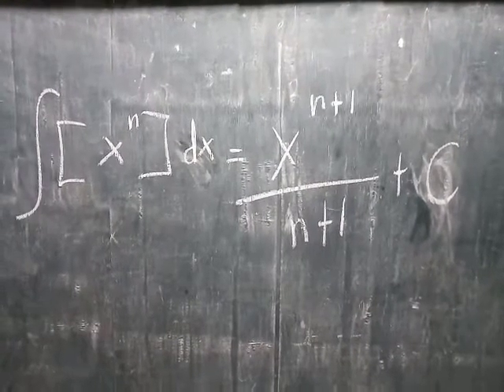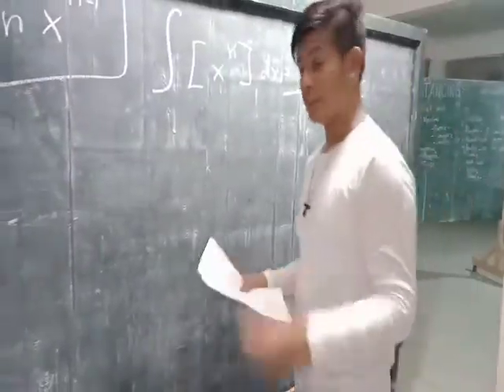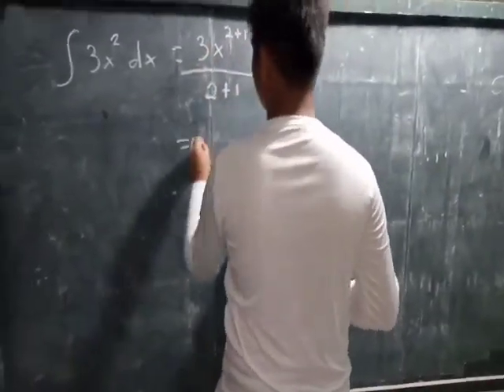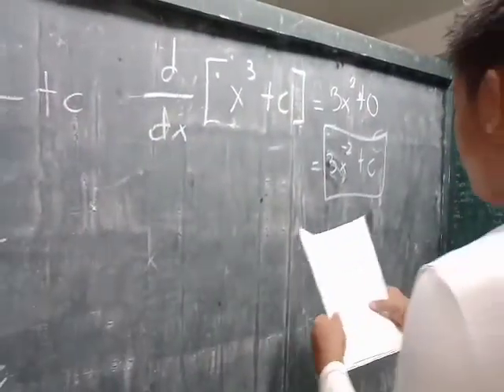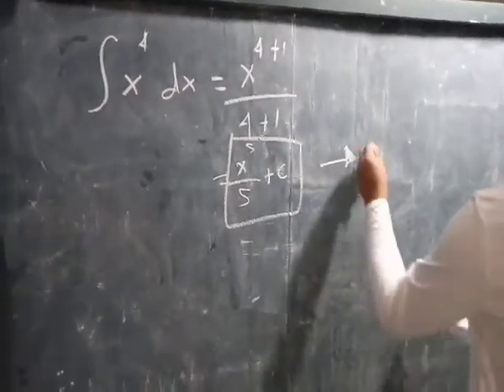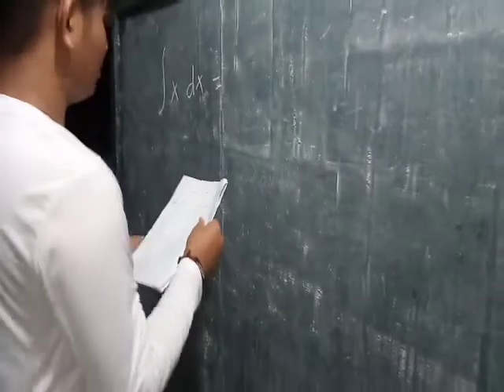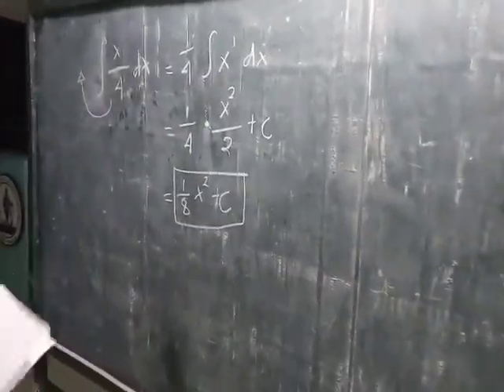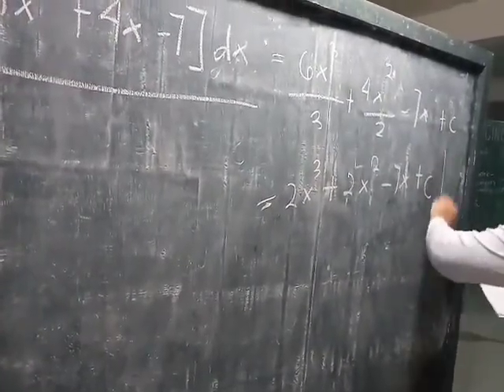Performance Task for Basic Calculus 🙉✨